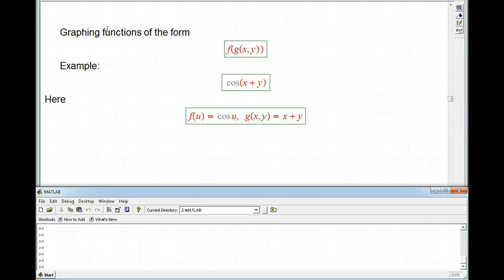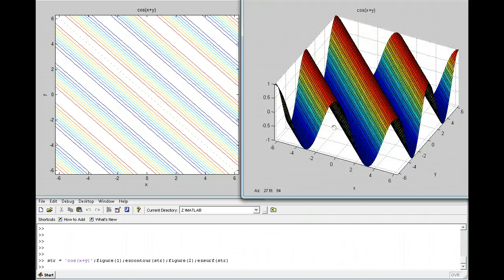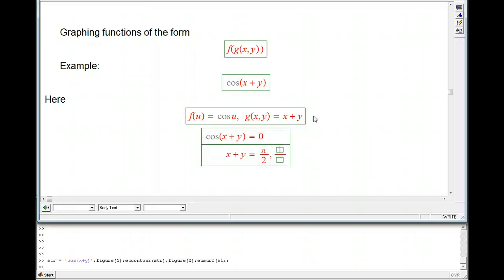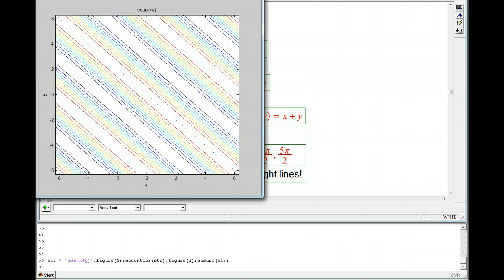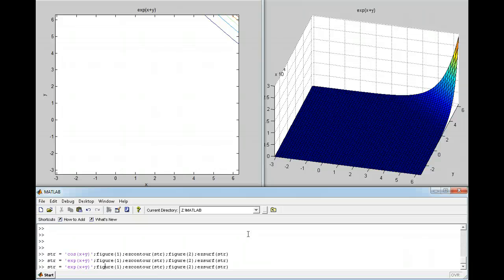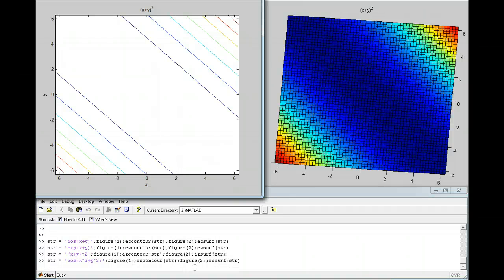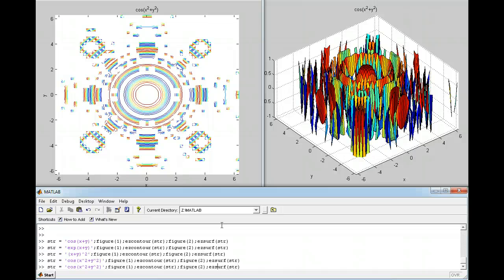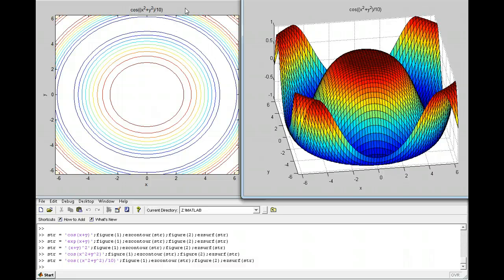Plotting functions of the form f(g(x,y))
A note about plotting (especially using contour plots) functions of a certain form, where the contours are surprisingly simple.